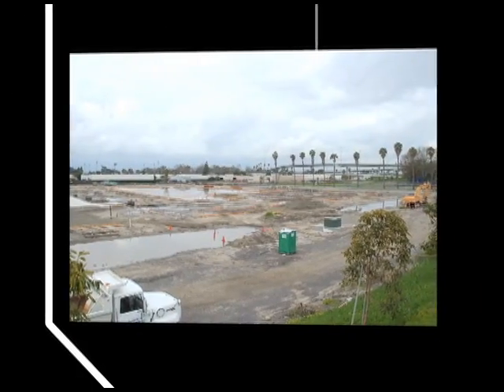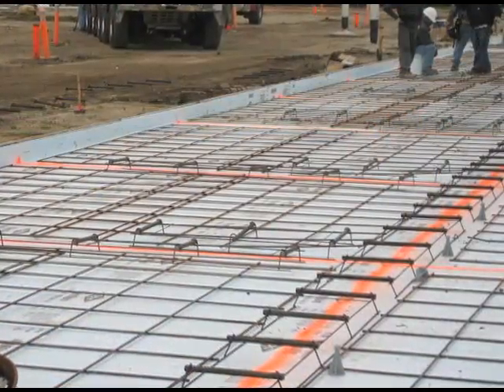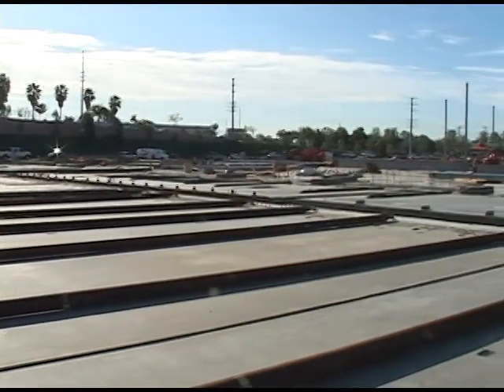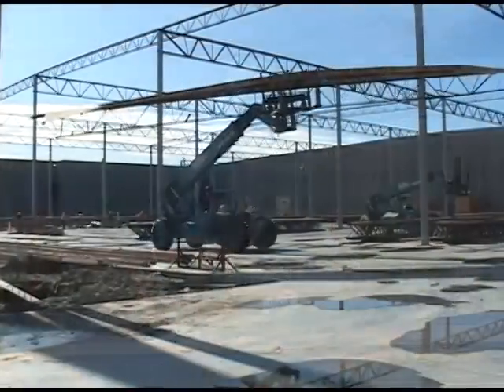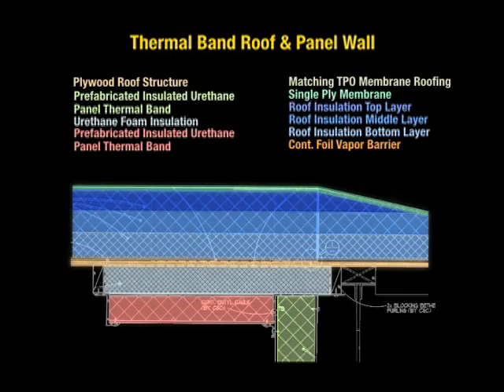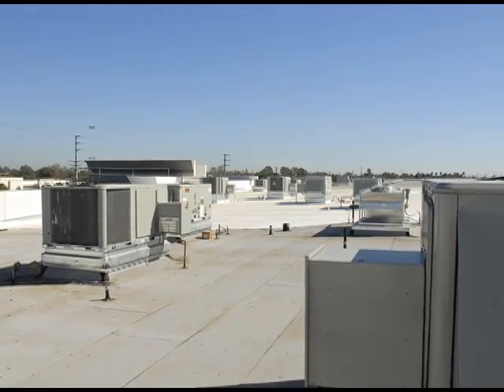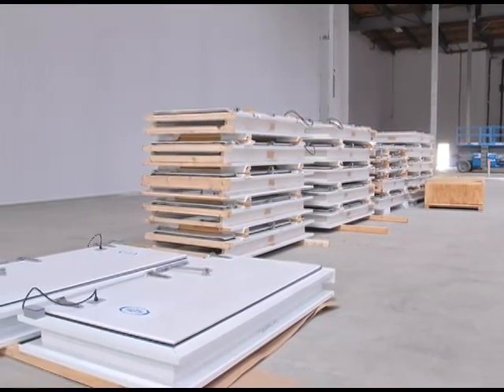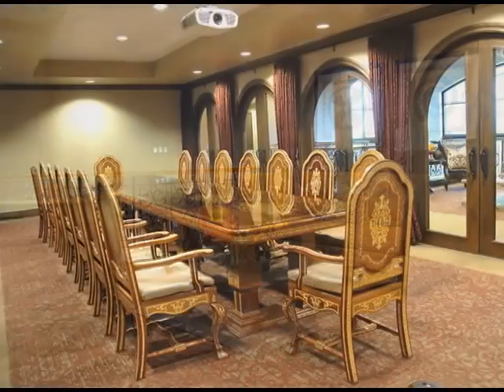Northgate Market Company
Fullmer Construction video by McNall Advertising and Design.  Includes still photography, voiceover and graphics.  For more information about McNall Advertising & Design, please visit us